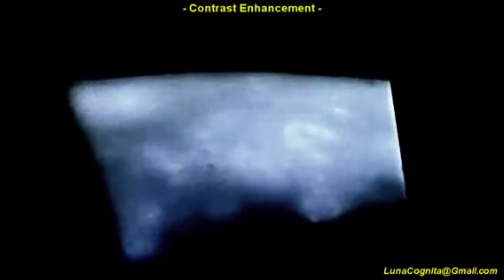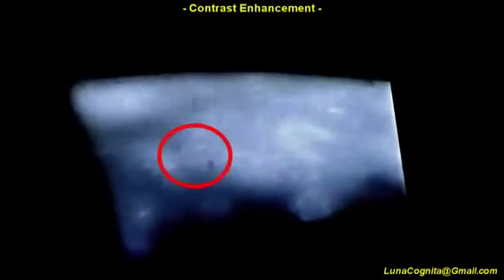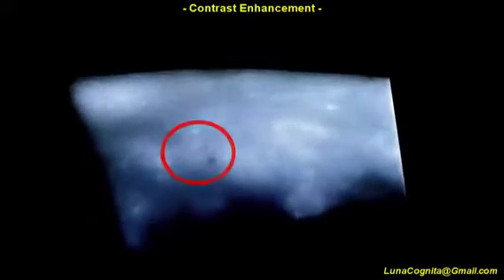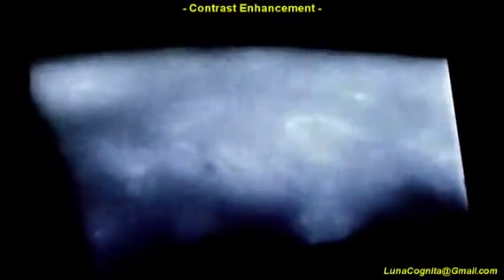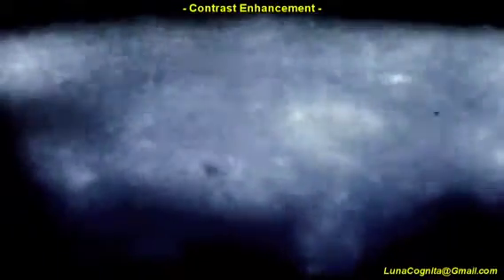Ovnis 1969 Apollo 12